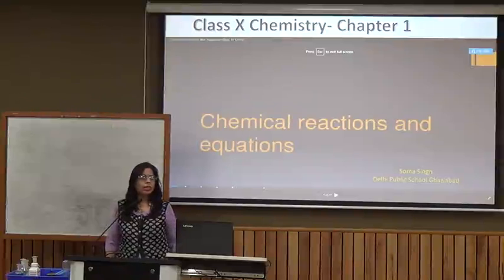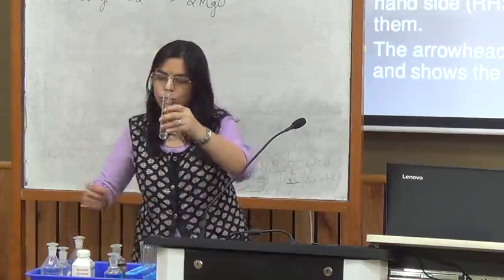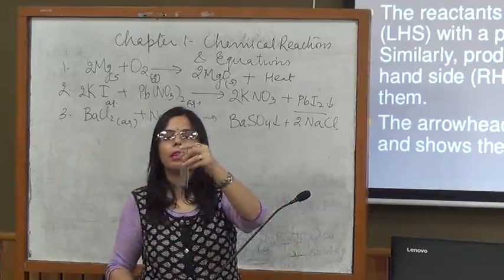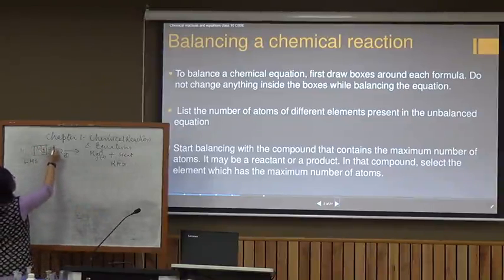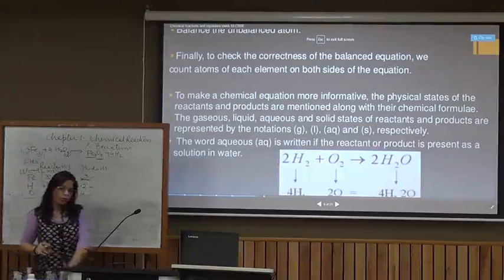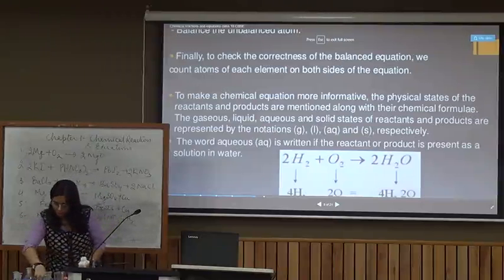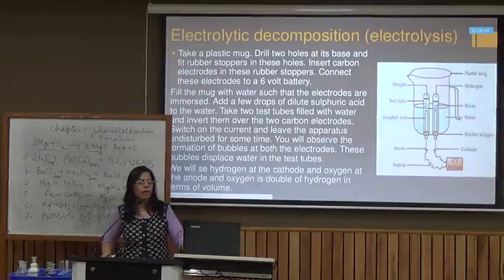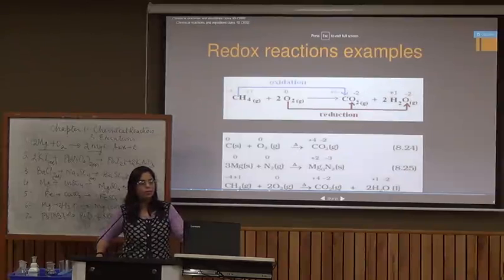Chemical Reactions And Equations 1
explanation of chapter by Ms. Soma Singh